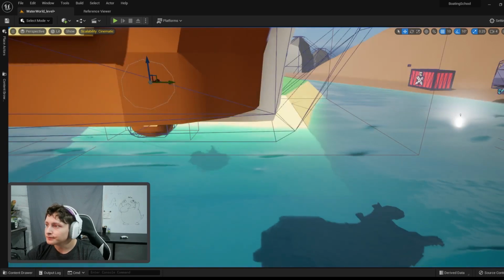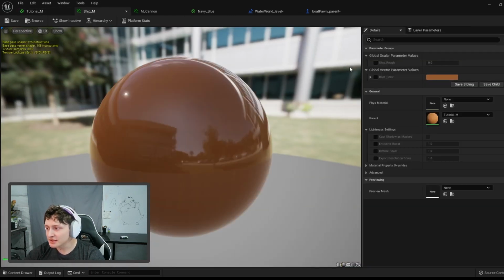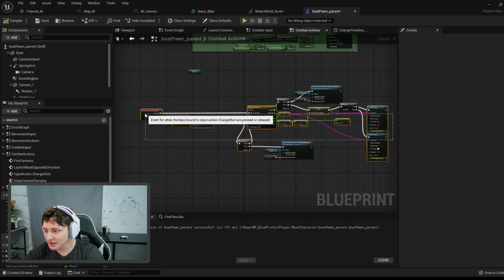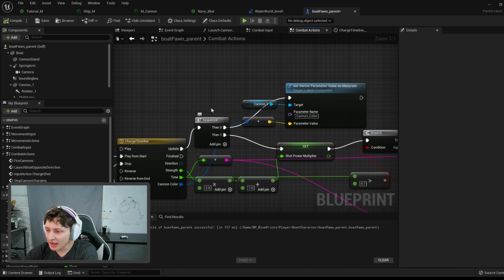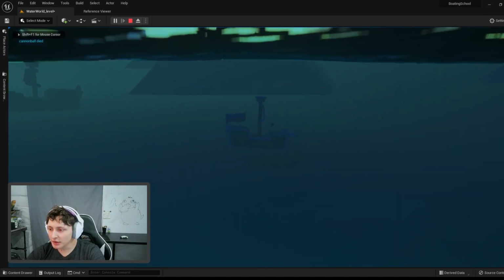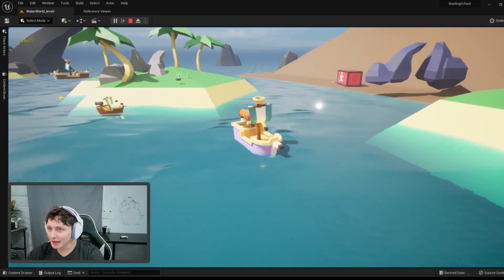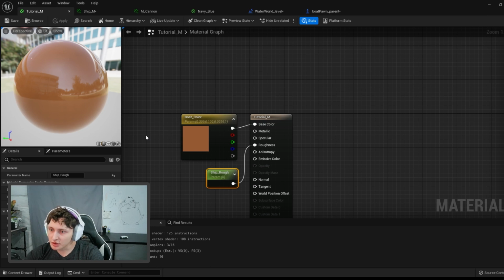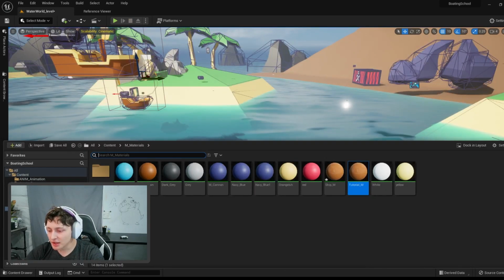Using Blueprints to Animate Materials during Gameplay Tutorial UE5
We're playing with Unreal Engine 5's Water Physics, making a physics based sailing game. I made a material change colors during game play, and made a tutorial on it because I could not find on for UE5 myself.

Intro: 00:00
Overview: 00:51
Tutorial: 01:10
Extras!: 06:35
Outro: 10:28

Everything Else: Us :)